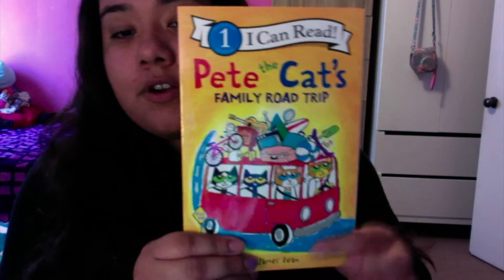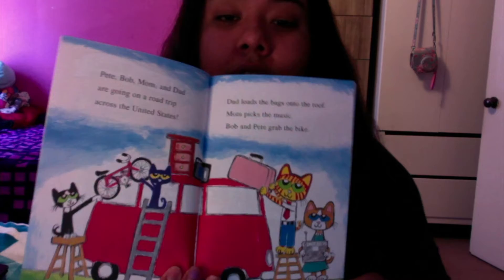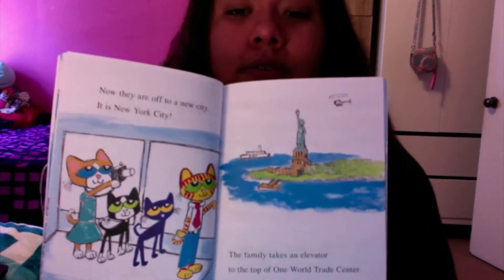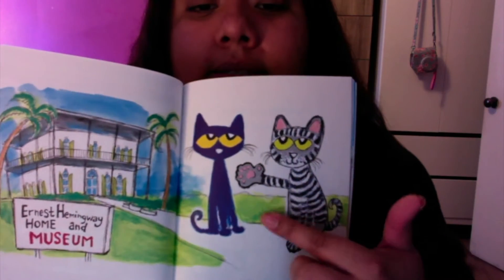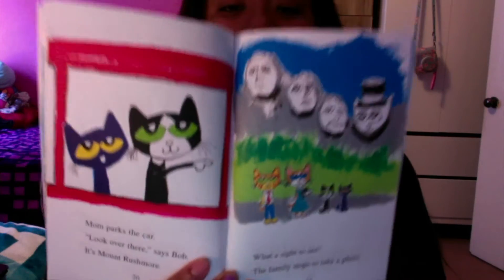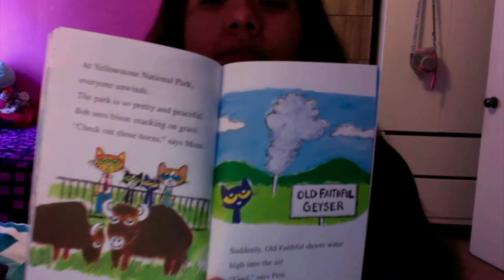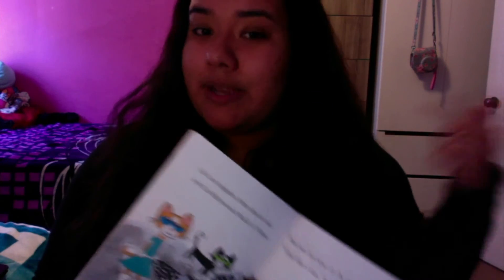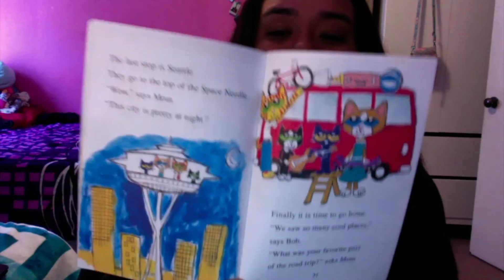Reading w/ Ms. Kathy Ep. 2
This week is a class favorite, Pete the Cat! Join me to see what adventure Pete the Cat goes on today!